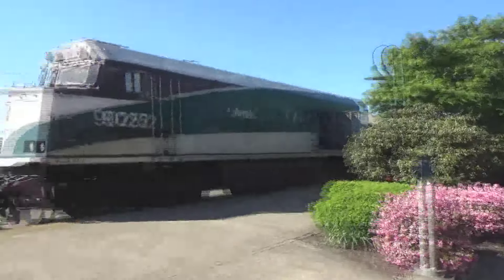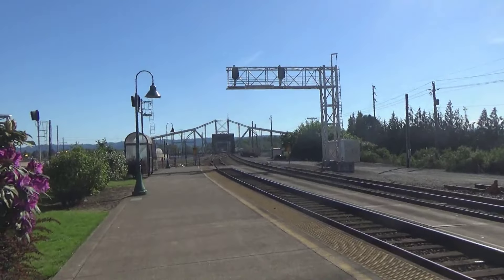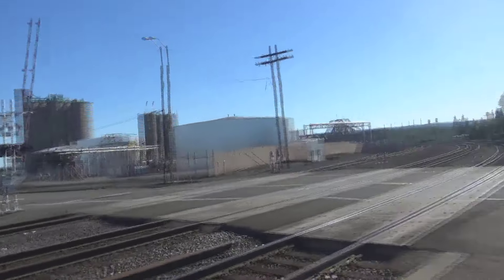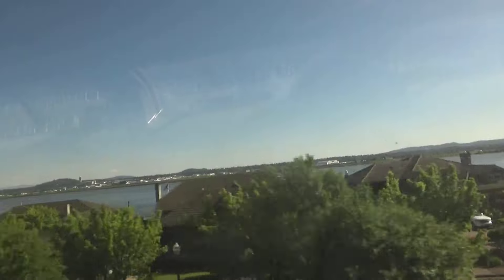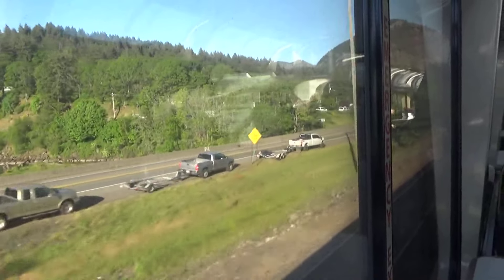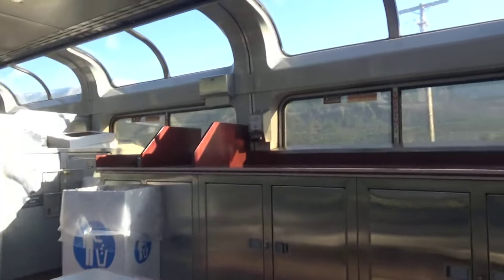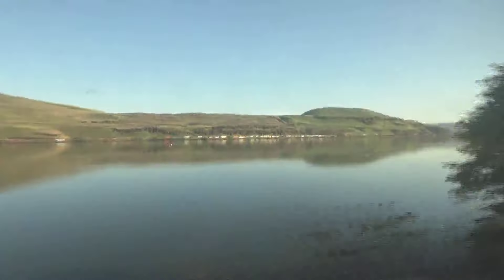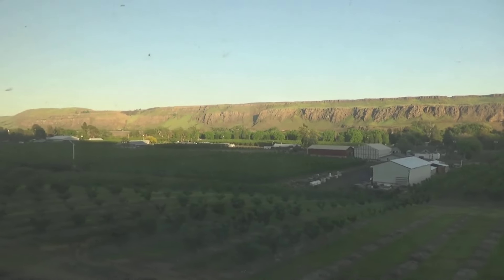Empire Builder through the Columbia River Gorge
Six days after taking the Empire Builder from Spokane to Vancouver, I am taking it back the other way!
The Empire Builder is a spectacular trip, so while some of these scenes I have shown before, I want to show them again! After all, every trip is different.
Although it is a spectacular trip, by this time I was tired, so maybe this video doesn't have the energy it deserves!

00:00:00 Waiting at Vancouver Amtrak Station
00:03:40 Riding the Empire Builder